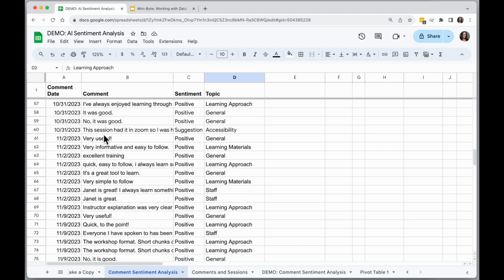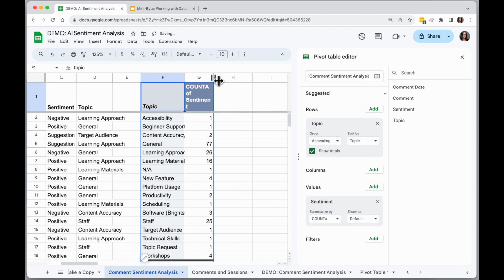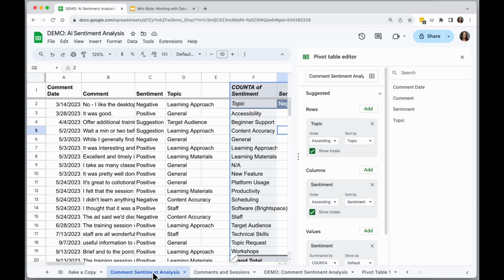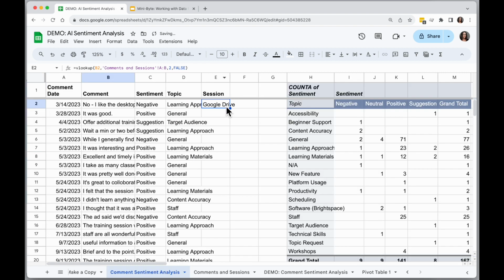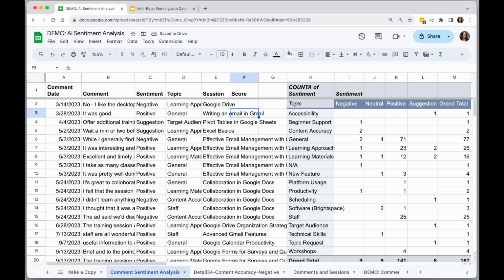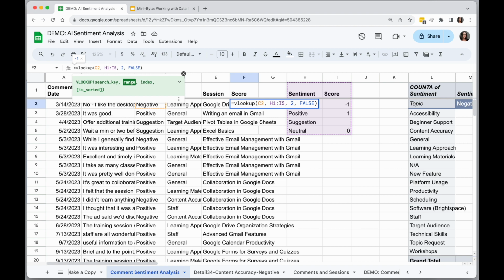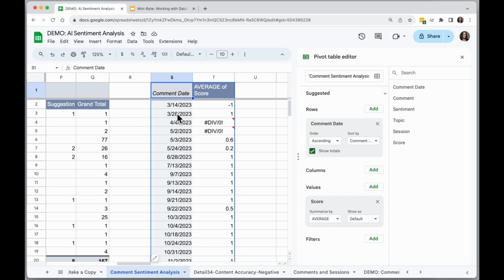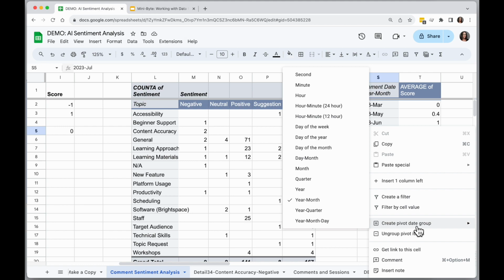Google Sheets Tools to Delve Into AI-coded Sentiment Analysis Data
Starting with qualitative workshop feedback comments coded as positive, neutral, or negative by AI, we can use Google Sheets Tools to delve into that coded data more and answer questions.

0:00 Intro
0:49 Pivot Tables
4:39 Vlookup to combine data sets
8:15 Vlookup to add 1, 0, -1 to quantify sentiments
11:20 Quick Numbers for easy average score
11:54 Pivot Table with date group for average score over time
14:03 Chart average score over time